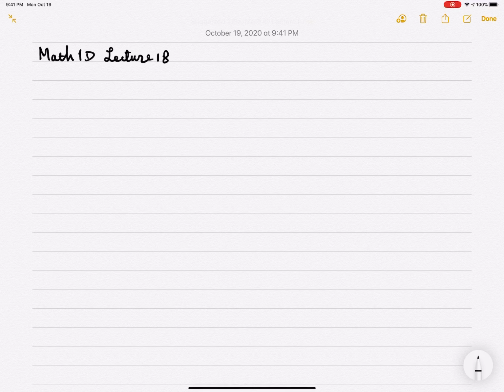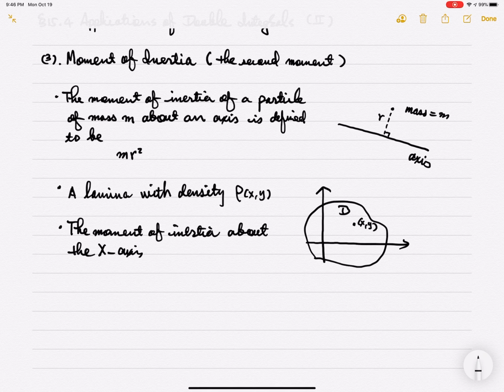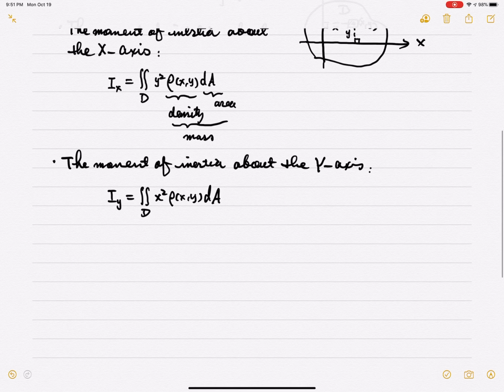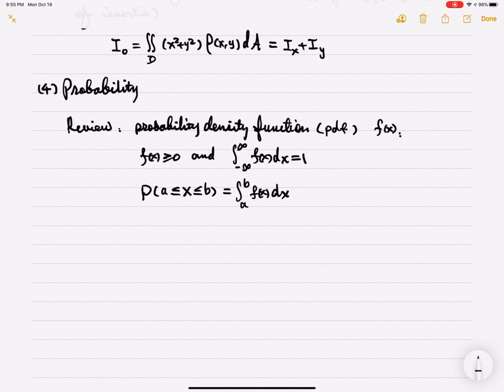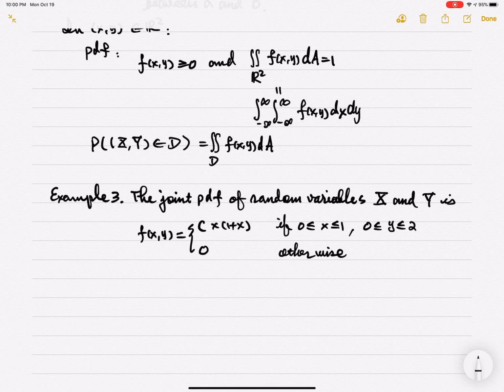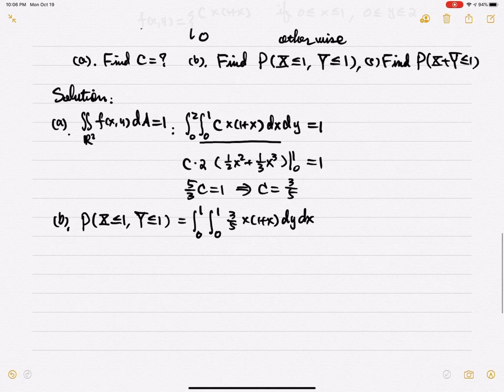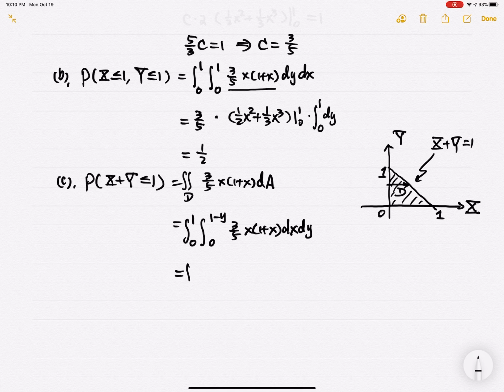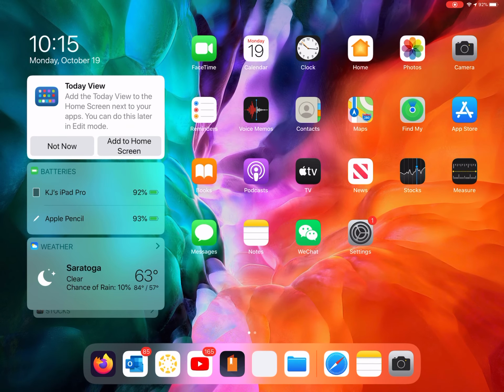Lecture 18: Section 15.4 Applications of Double Integrals (II)